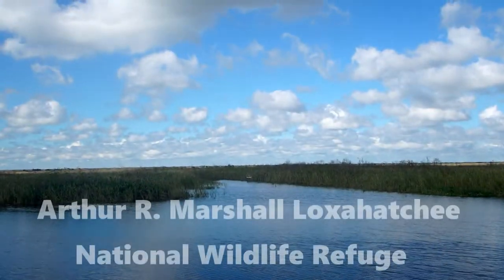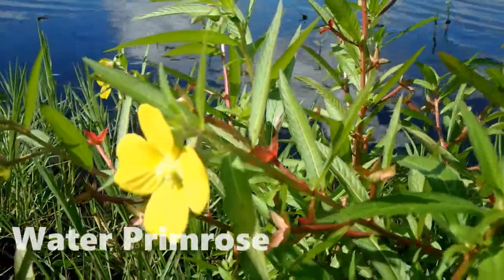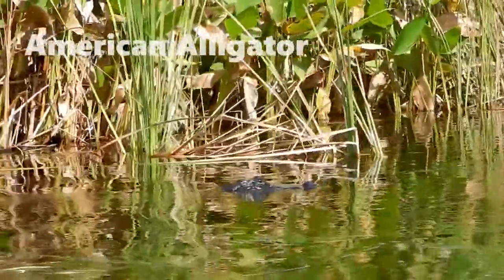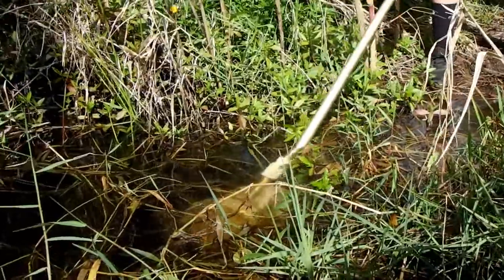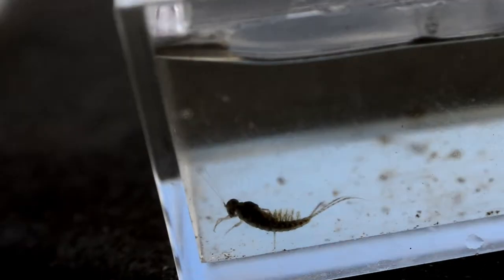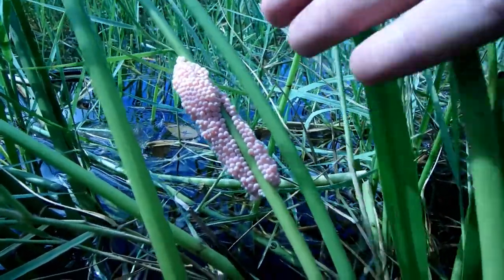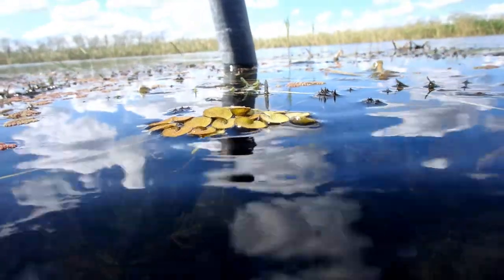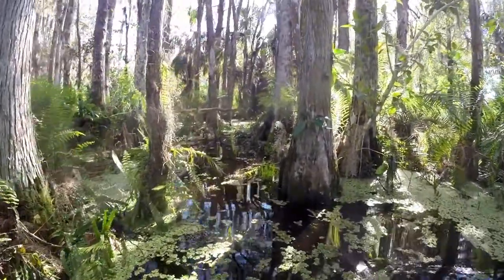Arthur R Marshall Loxahatchee National Wildlife Refuge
Arthur R. Marshall Loxahatchee National Wildlife Refuge is the only remaining portion of the Northern Everglades in Palm Beach County. It’s an incredible place full of marsh and swamp habitat. On this expediction we will look at some of the species that call the refuge home including a bit about macroinvertebrates.